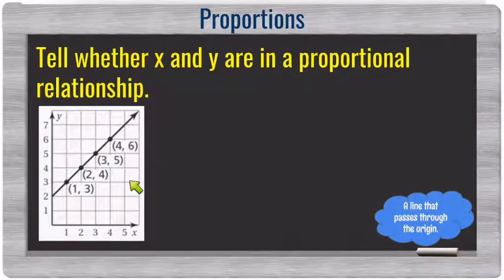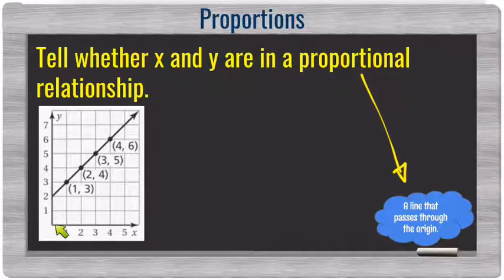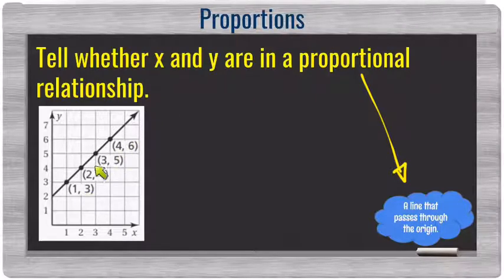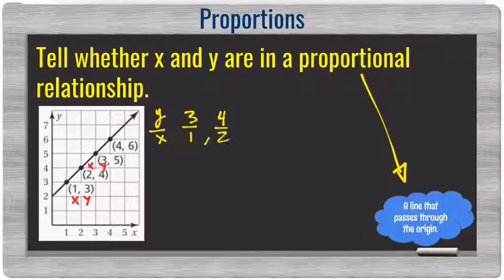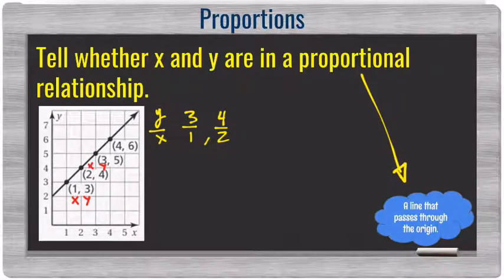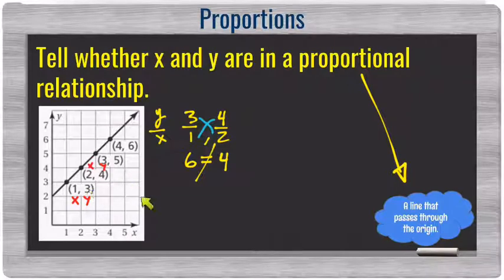Tell Whether X and Y are Proportional (Graph)